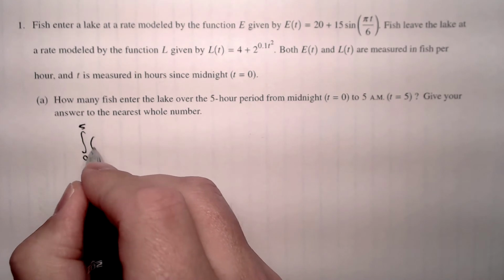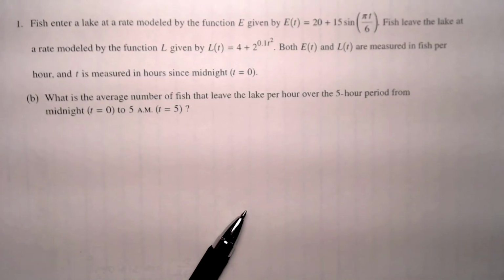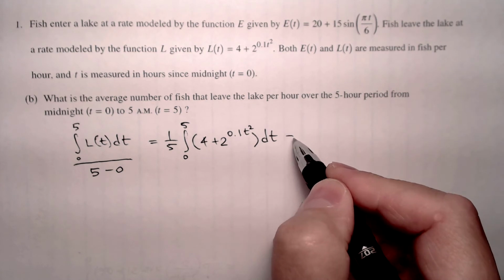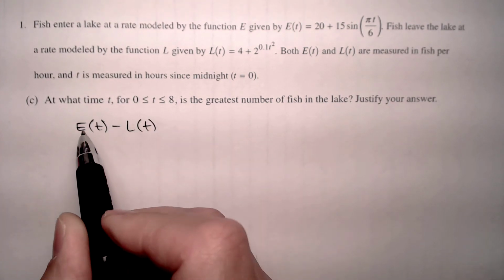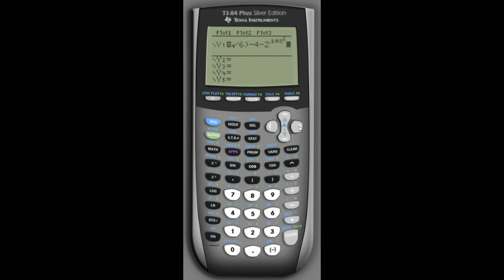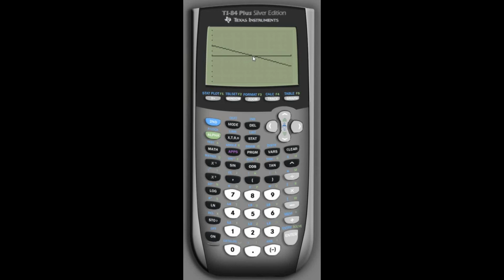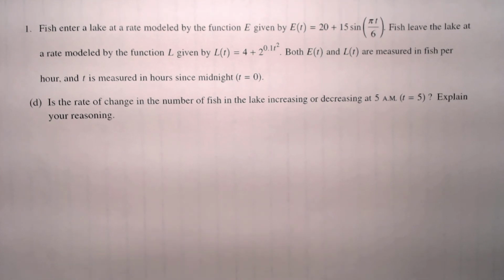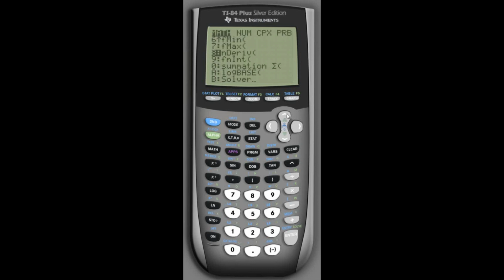Question 1 - 2019 AP Calculus AB/BC Free Response Questions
0:00 Part a - solution
1:21 Part a - use of calculator
2:30 Part b - solution
3:28 Part b - use of calculator
4:35 Part c - solution
5:30 Part c - use of calculator
8:59 Part d - solution
9:28 Part d - use of calculator